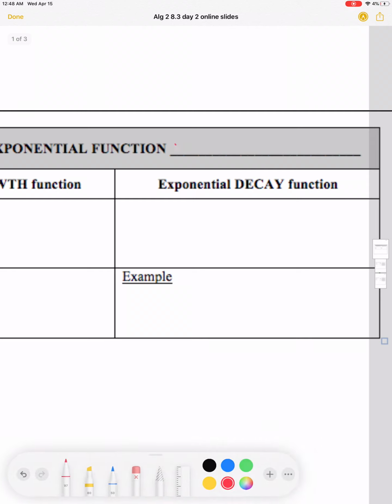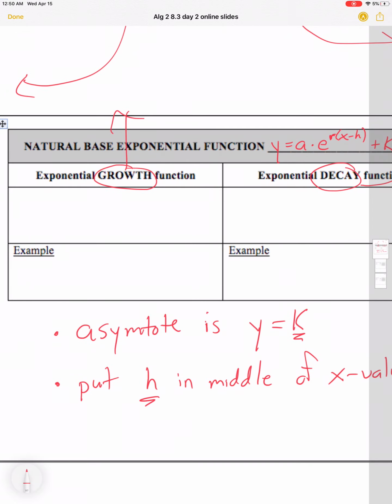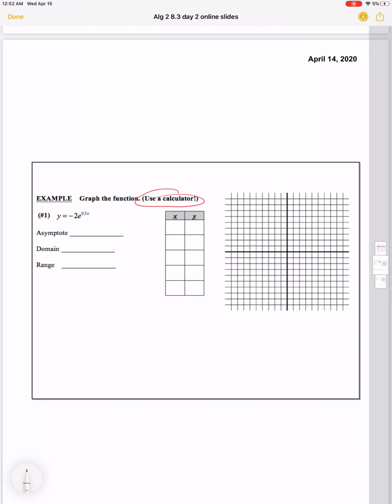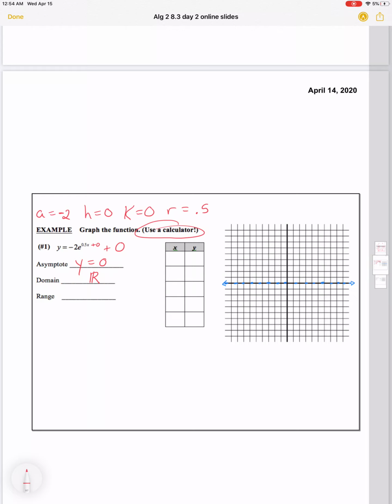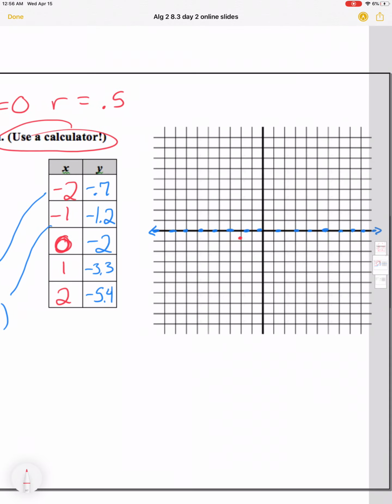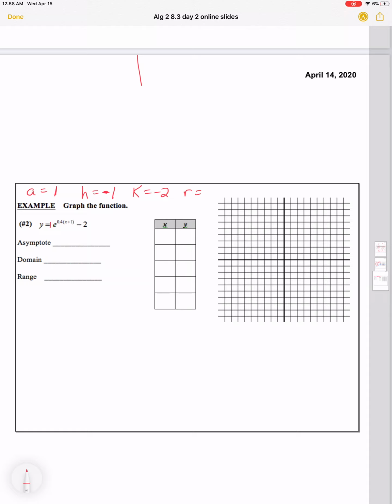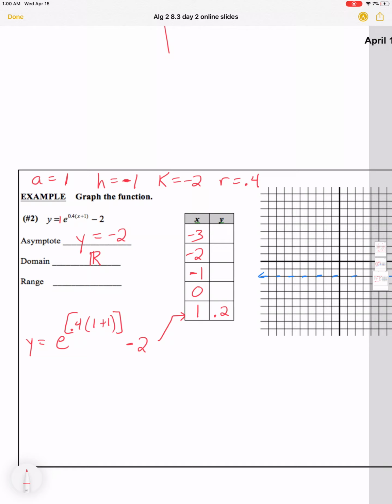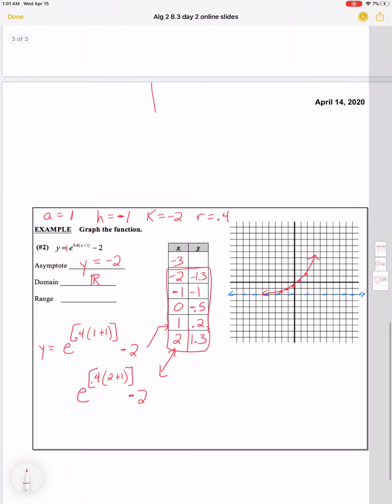Graphing equations with e (Alg 2 8.3 day 2)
This video explains how to graph exponential equations with e.